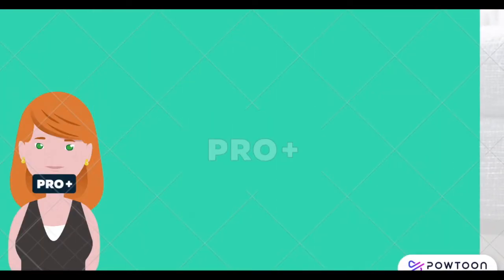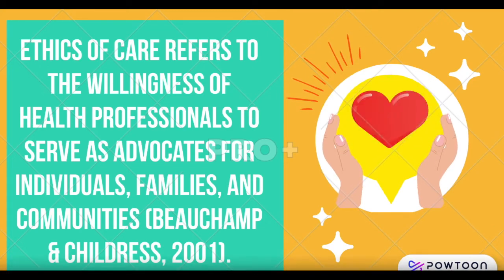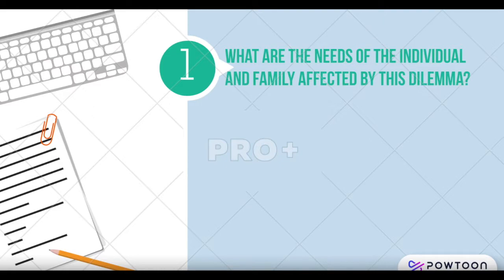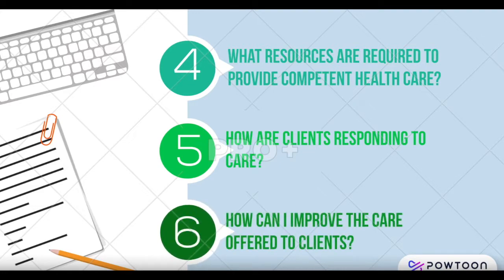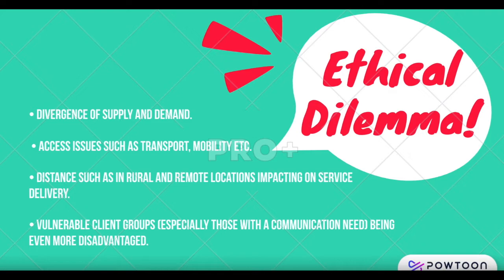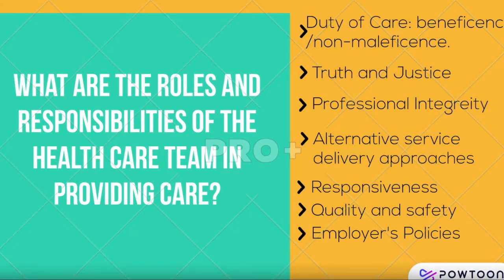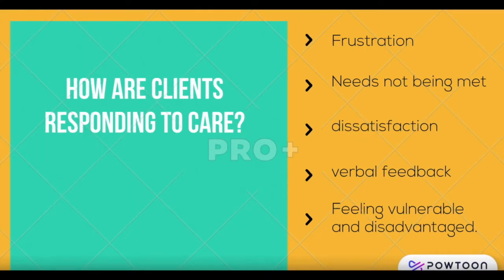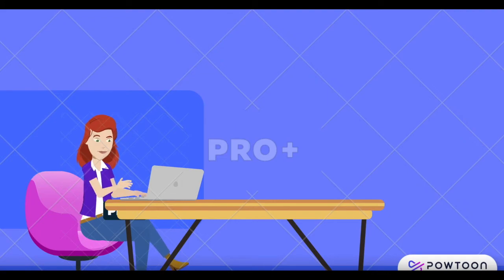Ethics of Care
Apologies for the watermarks,  I didn't realize the tool I used required payment to remove them.

I also apologize for my MT dysphonia.